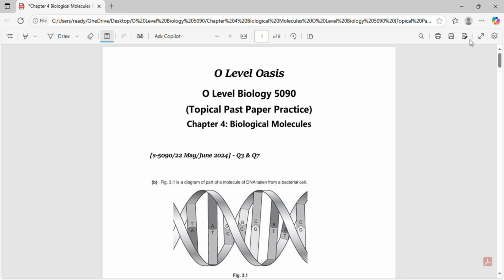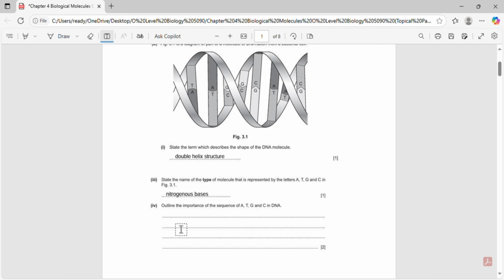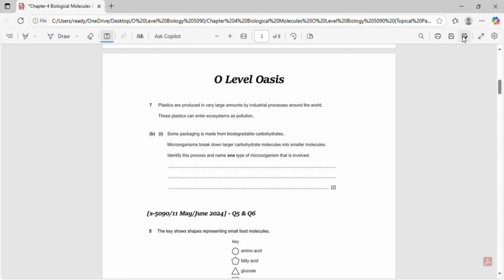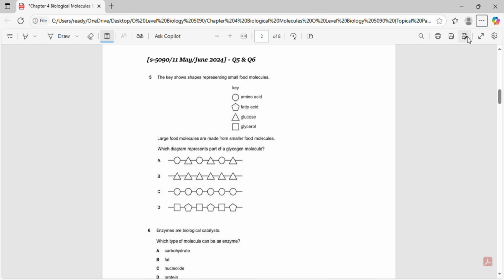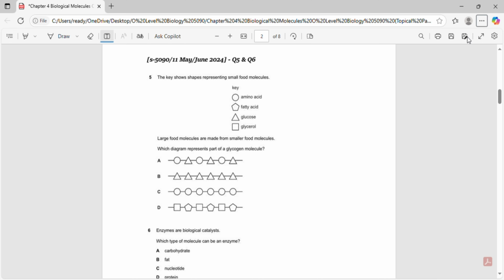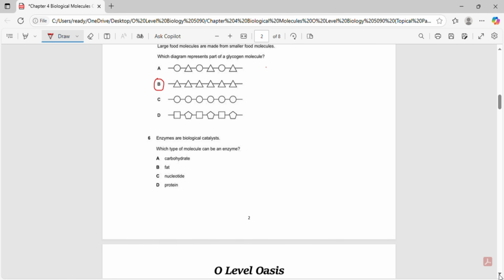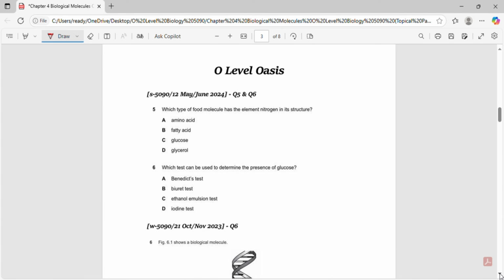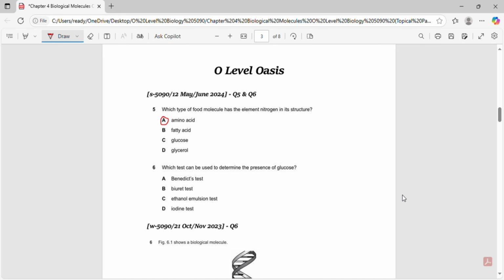Topical Past papers practice | Biological Molecules | Chapter 4 (Part 1)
Practice past papers on the chapter of Biological Molecules, focusing on the most recent years. This will help you master the techniques, develop critical thinking skills, and apply your knowledge in line with the CAIE exam marking scheme requirements.